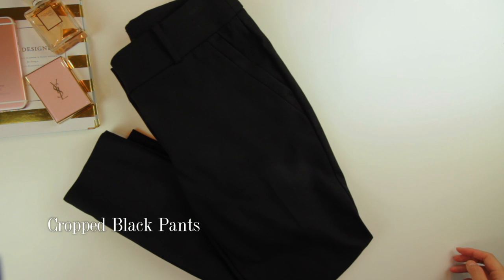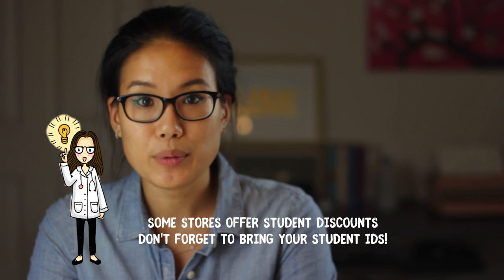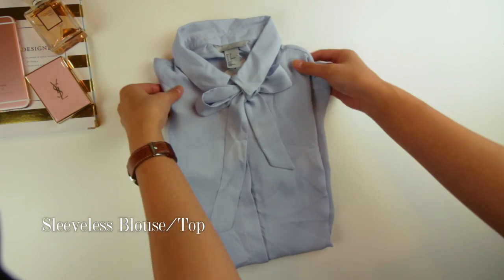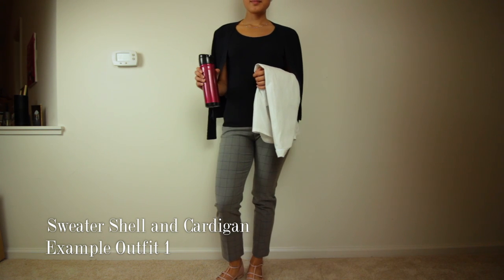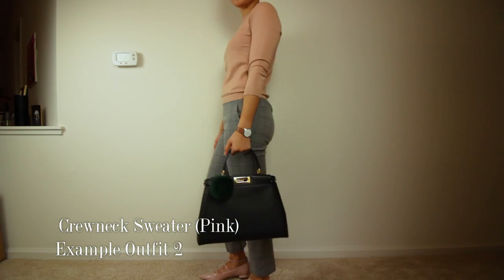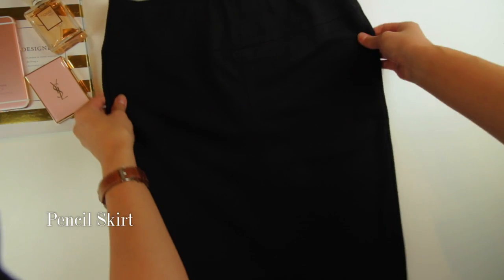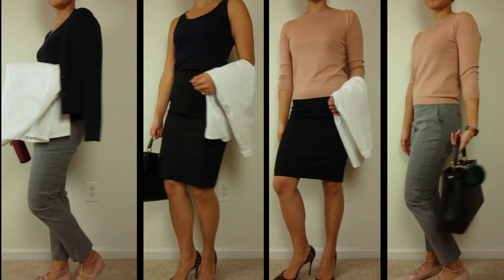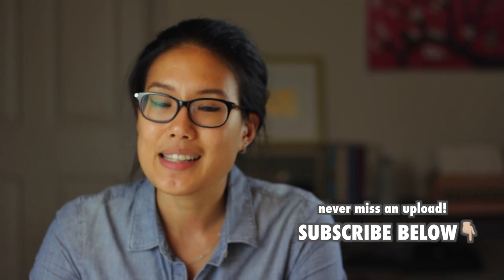Business Casual Looks on a Budget: Whitecoat Outfits | 3rd Year of Medical School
The last two years of medical school is mostly about clinical rotation and sometimes it’s hard coming up with a business casual outfit to wear under your white coat. So a few weekends ago, I challenged myself to see how many different outfits I can come up with by only spending $200. I bought items that I consider my “essentials” for business casual outfits.I tried to make any many outfits as I can with the items I bought, adding in some personal touches from shoes and bags that I already own.

I stuck to pretty basic items, nothing too trendy- so that you can really build on these outfits with coats or jackets, shoes with prints or details, and other accessories.

Here is what I came up with:

1. SLIM CROPPED BLACK PANTS-$35.45 (Originally $69.50, 40% sale + 15% student discount)

Loft. Pretty much the cornerstone of most of my business casual outfits is a pair of cropped black pants. Black pants go with everything- you can dress it up, dress it down, it’s flattering, it’s comfortable!

2. SLEEVELESS BLUE TOP $24.99 (No discount 😓)

H&M. Very versatile! You can wear it buttoned up with a bow or you can wear it with couple buttons undone and without the bow. You can get two completely different looks from one top. Plus you can layer it with a cardigan or wear it under white coat without any bulk because it’s sleeveless

3 and 4.  SWEATER SHELL AND CARDIGAN $22.69, $27.80 (Original Price: $45, $55)
Ann Taylor. I’m a huge fan of these sleeveless shells especially during warmer months bc they’re so easy to layer and you still look pretty put together. I got a matching cardigan so I can wear it during cooler months.

5. PINK SWEATER $34.75, Original Price ($69.60)

6. CONTRAST PANTS (GRAY) ($39.90), (No discount 😓)
 Uniqlo. I wanted a pair of business casual pants that weren’t black so it doesn’t look like I’m wearing the same pants everyday.

7. BLACK PENCIL SKIRT $38,  (Original Price:$59)
Ann Taylor. It goes with everything and super comfortable.

Admittedly the outfits ARE pretty plain but you can pair the outfits with some fun shoes or jewelry and really make them your own-- basically I consider these items the foundation of a business casual wardrobe. The total amount for the 7 item came out to about $220, so a little bit over our budget but I’m really happy with the quality of items I got.

Mailing Address:
Jamie L.

Other Frequently Requested Links:

➢ EKO "smart" stethoscope and "TheStrive" for $50 off.

Stationery:
Zebra Clip on Multi Pen
Sharpie Accent Tank-Style Highlighters, Fluorescent Yellow, 12 Pack
BIC Wite-Out Mini Twist Correction Tape, White
Leather pencil case-- no longer available but a similar one
Laptop Stand
Kate Spade Pencil Pouch

Books/Notebooks:
Workout Journal
First Aid 2016
Case Files for Ob/Gyn

Fashion/Accessories:
Necklace (not exact but similar)
Withings Watch
Retractable ID Holder

My Video Gear:
Canon 60D
iPhone 6s
VLOG Camera